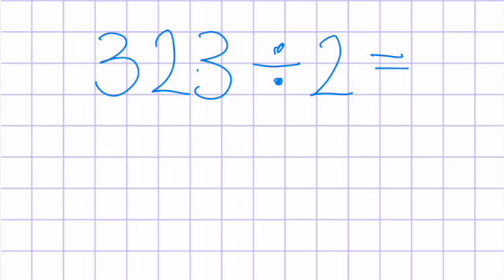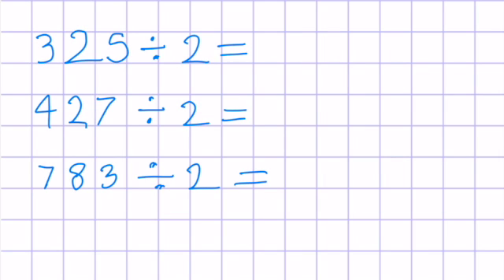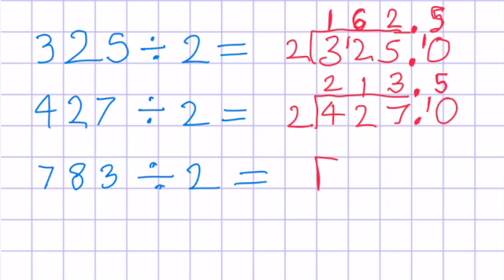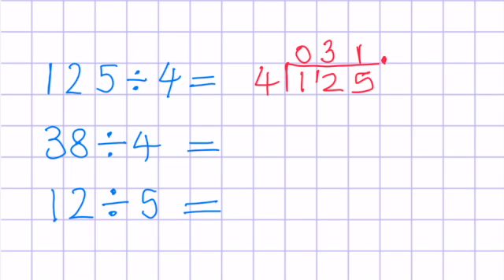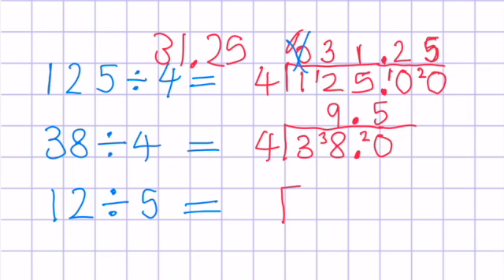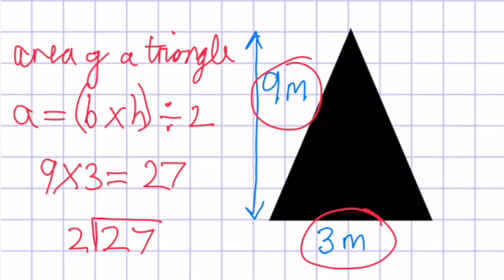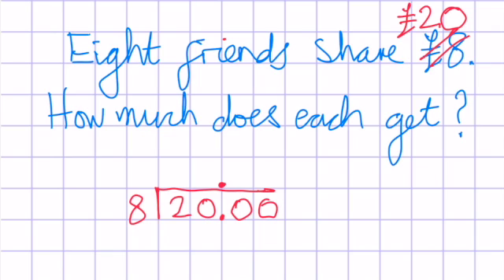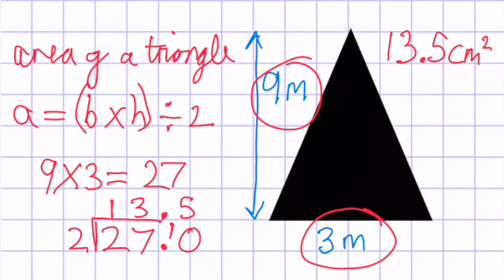How to Express Remainders as Decimals